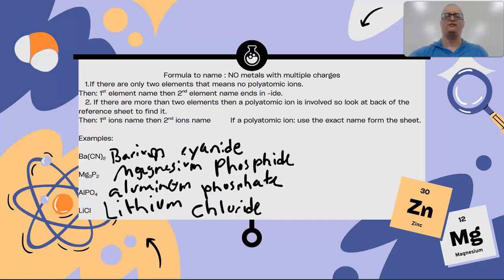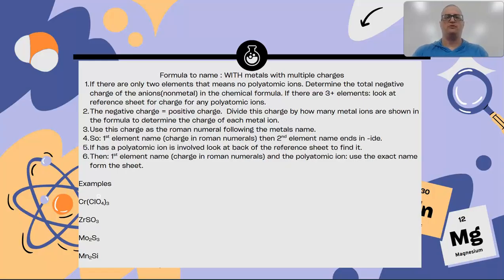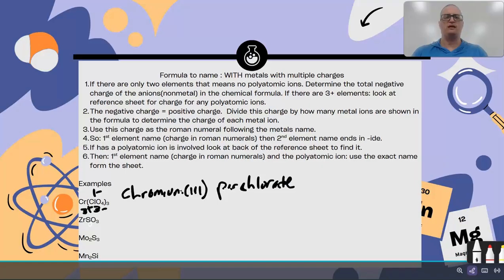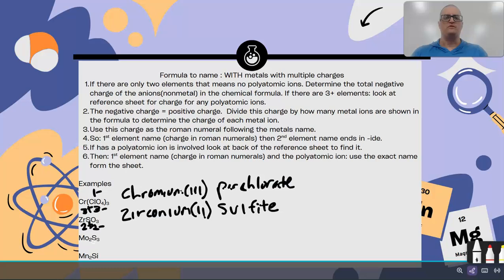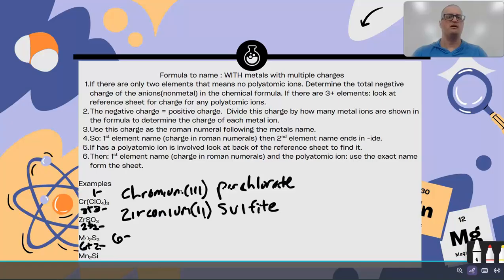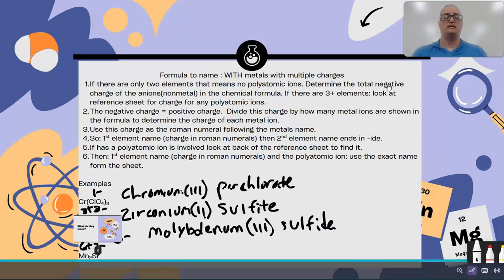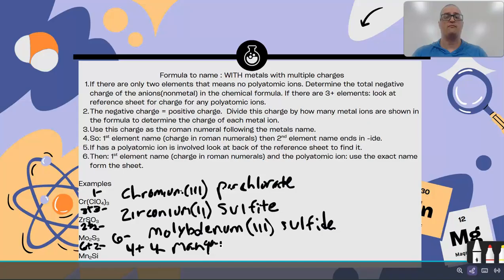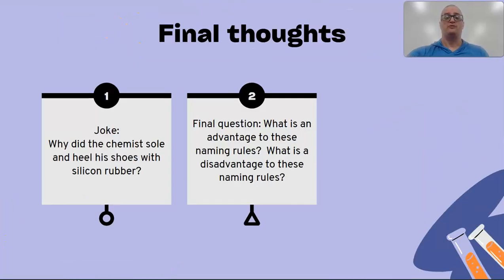ionic naming 3 of 3